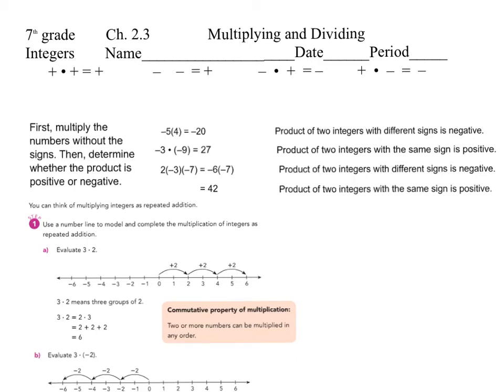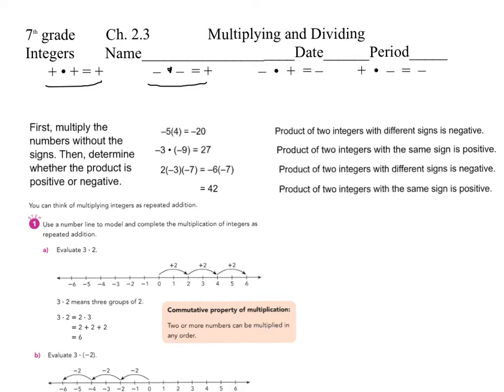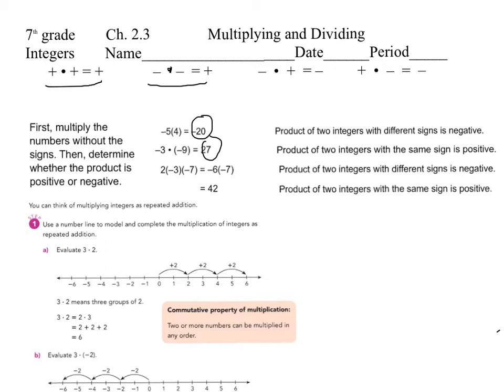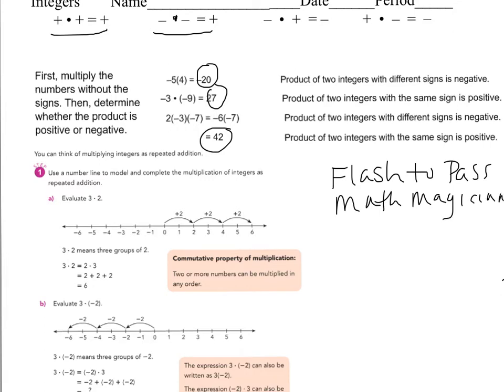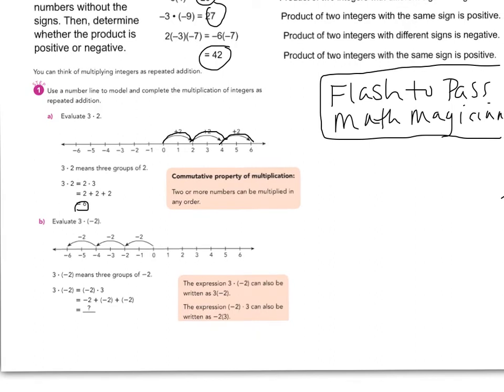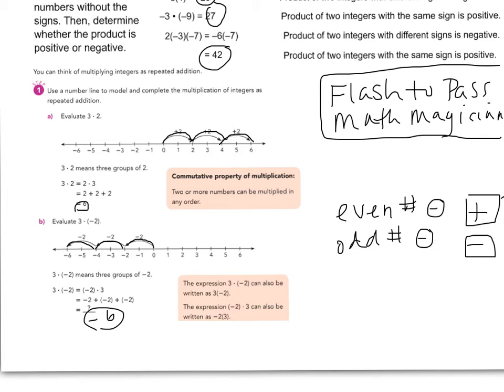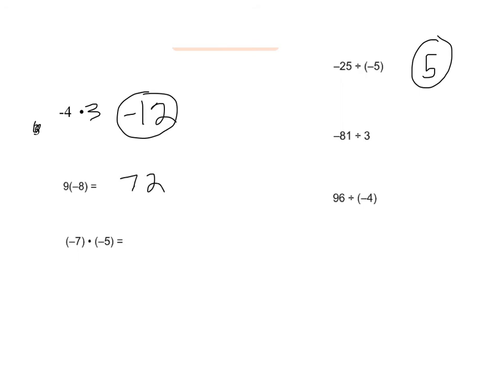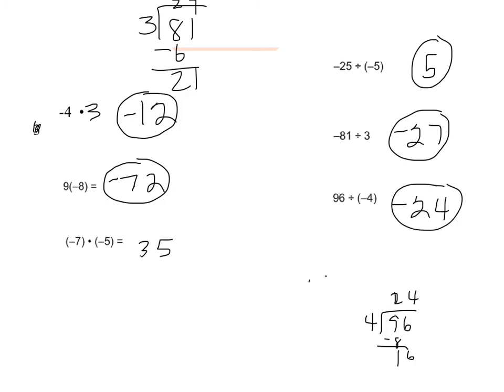September 15, 2014